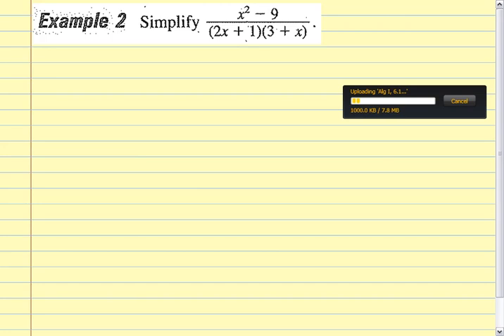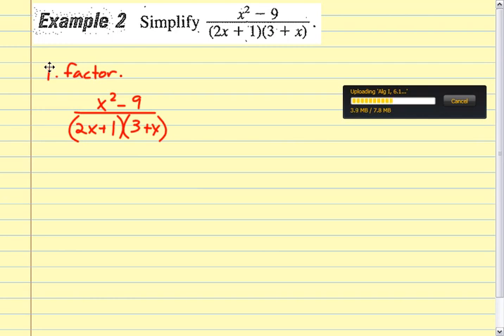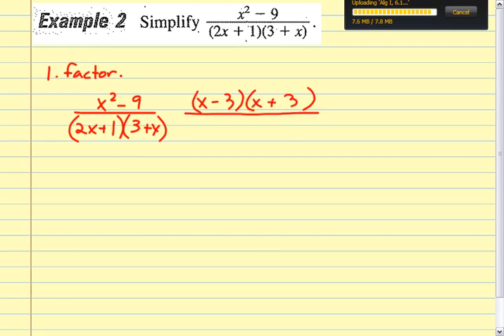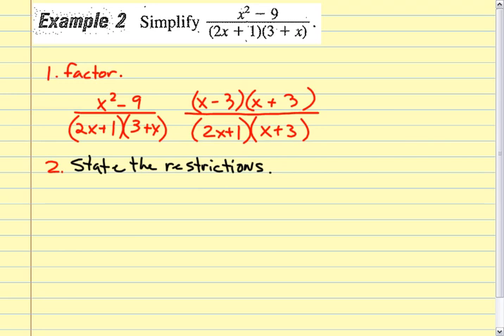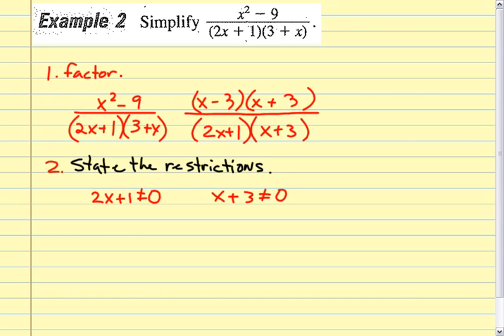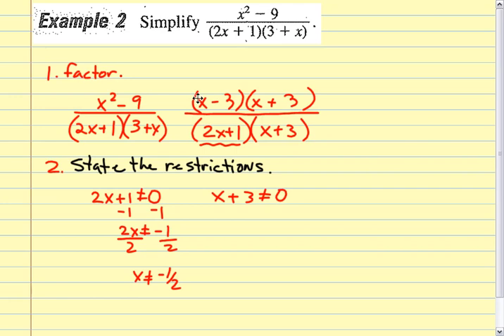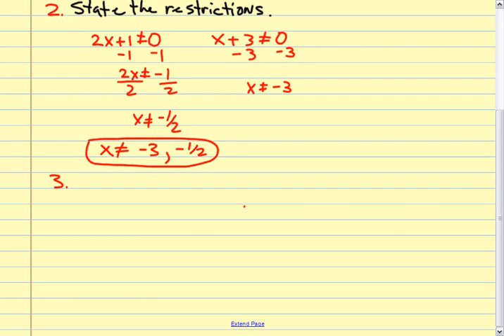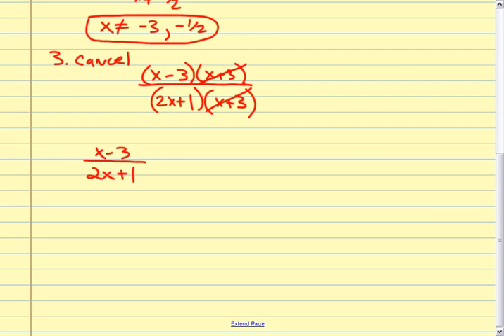Alg I, 6.1.2